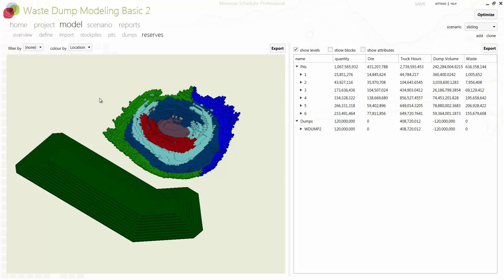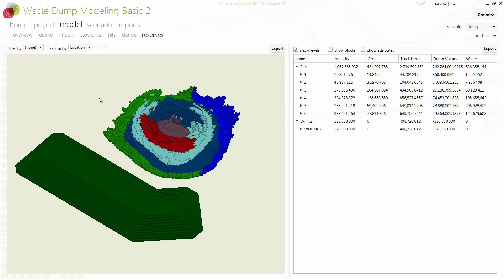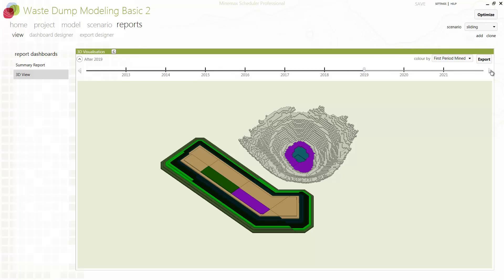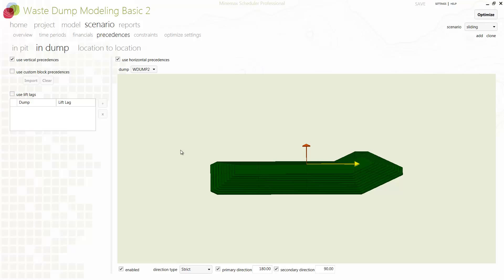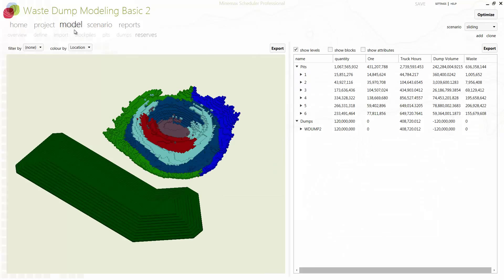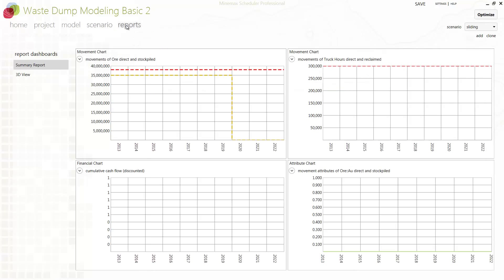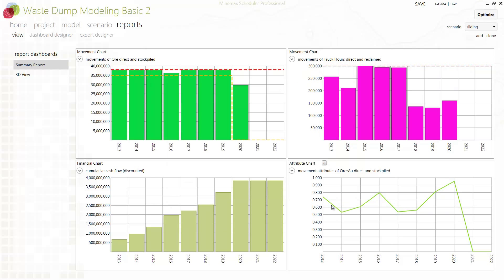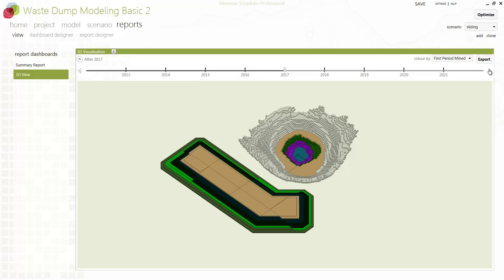Minemax Scheduler Waste Dumps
Minemax introduction to Minemax Scheduler for integrated pit and waste dump schedule optimization.